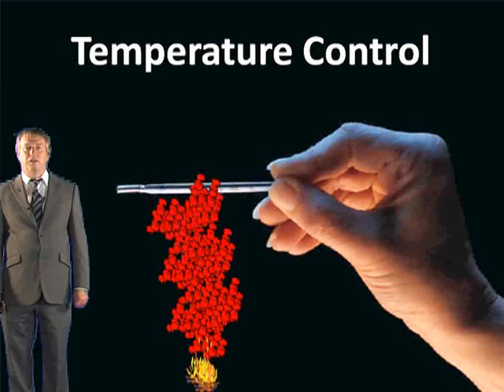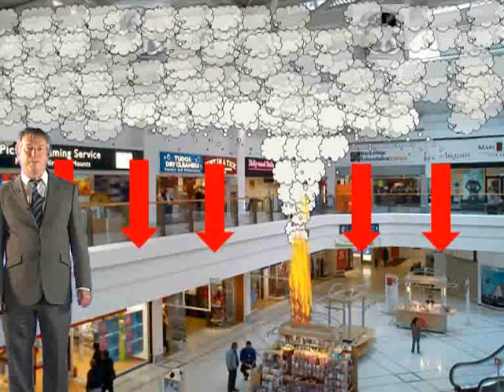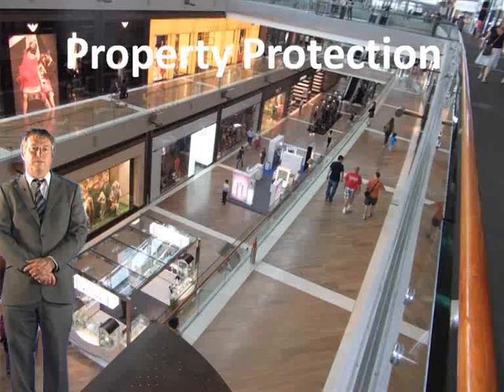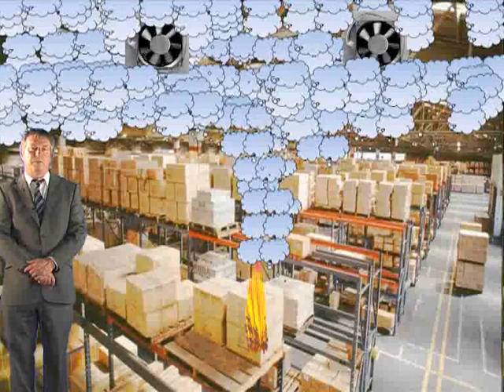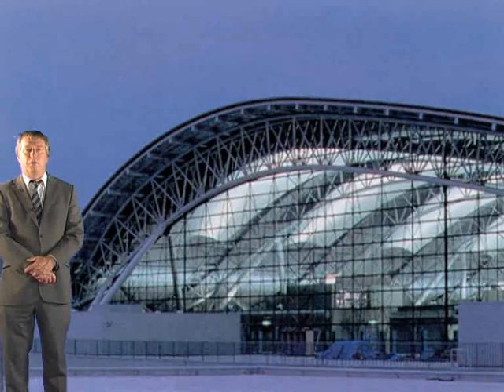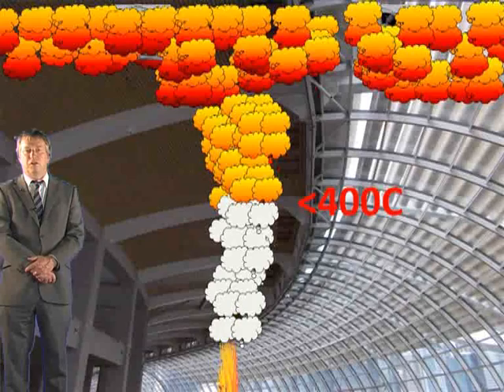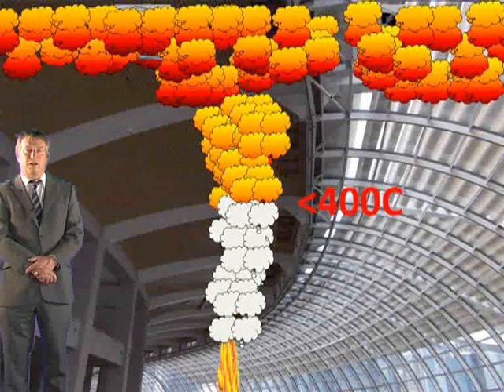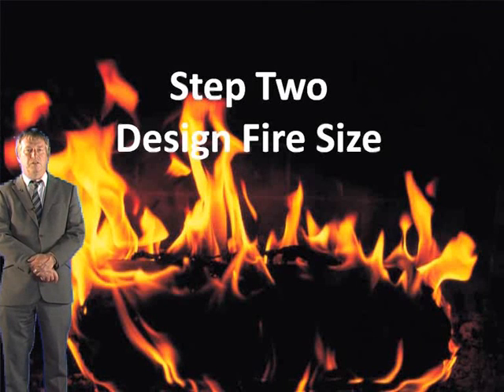STEP 1 SEP 12 F8 768Kbp